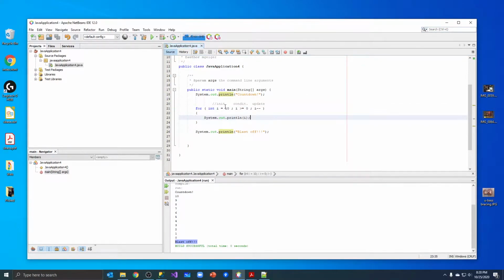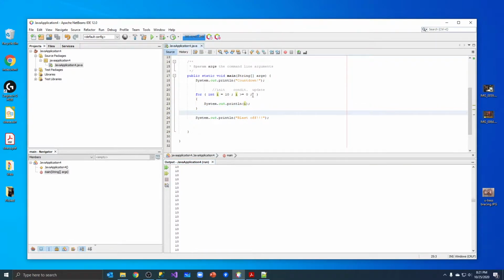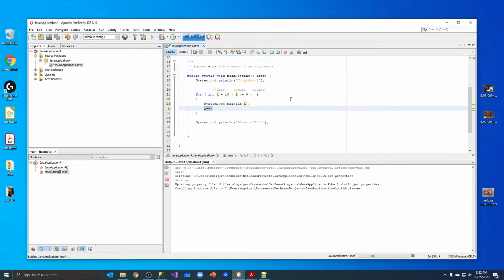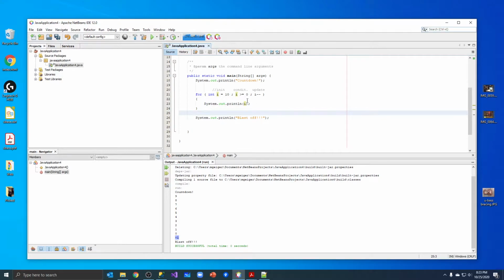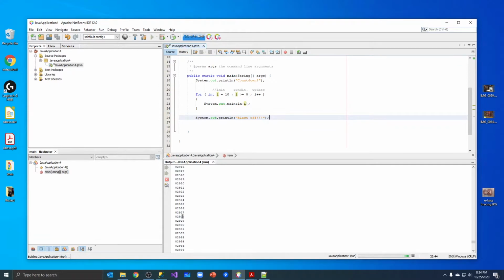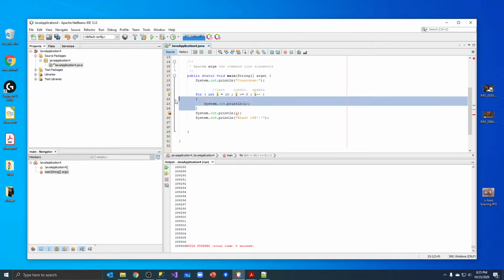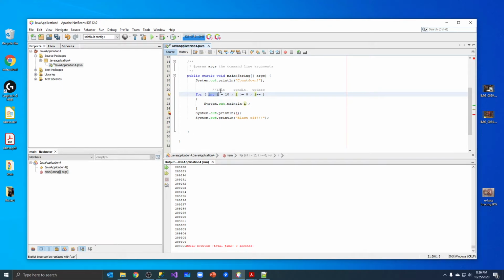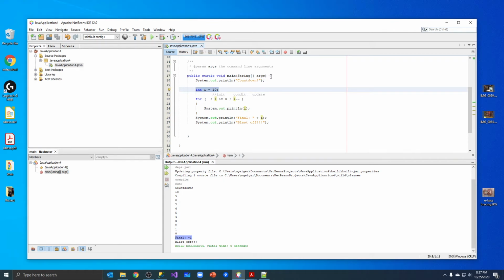Java - FOR Loop 2